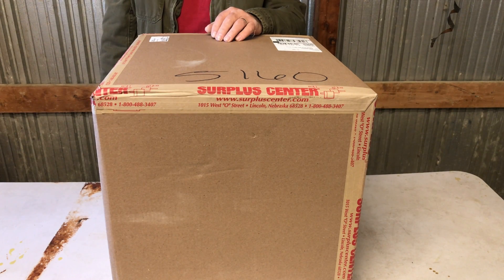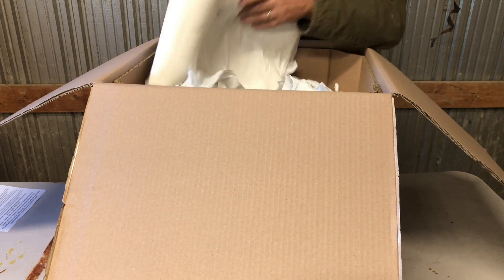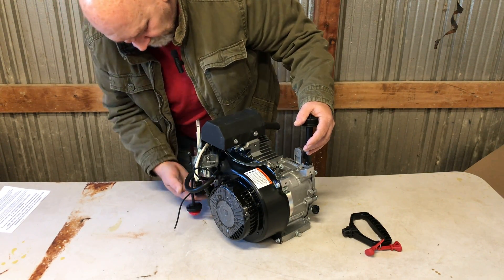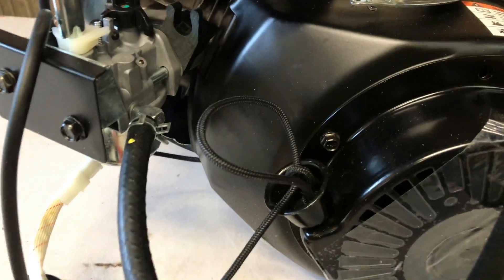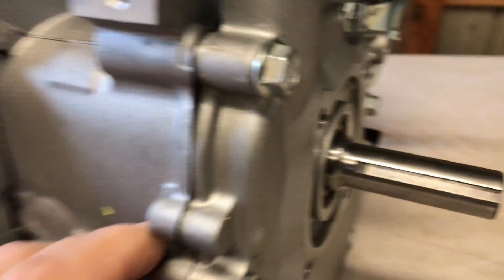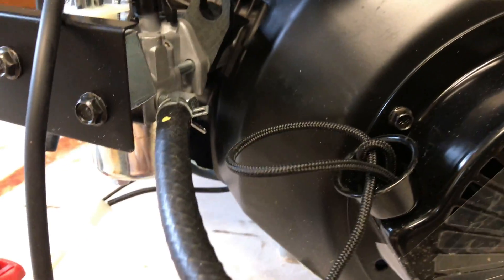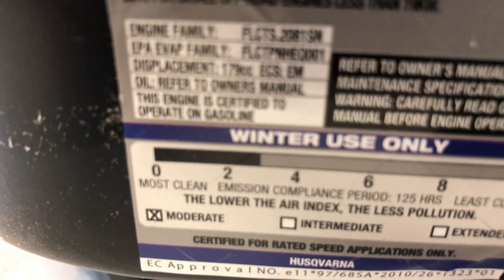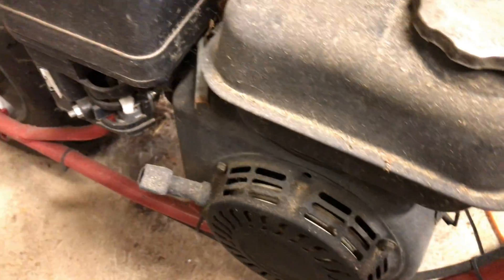179cc 4.8 HP LCT Snow Engine $49.95! Unboxing and Review Cheaper Than Harbor Freight Predator 212cc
This is an unboxing and quick look at the LCT 179cc 4.8 HP horizontal 3/4" output shaft engine sold online and in store at Surplus Center available for $49.95. I thought the Harbor Freight Predator engines were inexpensive but this is a cheap engine! The engines were either for snow blowers Husqvarna brand or they were removed from new unsold Husqvarna equipment. This one was absolutely new with no fuel ever being run in it. I had thought the shipping to KY was $28 but after reviewing the invoice it was actually $32 and some change. It would be great if someone lived close to these guys and could pick them up at the store directly in Lincoln Nebraska. Shipping does get a bit cheaper per engine if you buy more than one but count on around $30 for shipping in the US 48.

You'll have to excuse me for saying the minibike engines were 197cc about a million times, they're both actually 196cc engines. I guess my thinking was a bit dyslexic as I had the 179cc LCT engine on my mind.

It's probably going on my garden tiller but with the 3/4" horizontal shaft the engine would be an inexpensive replacement for almost anything that uses a small horizontal shaft gasoline engine. Minibike, Go Kart, Small projects oh and of course they were intended for use on snow blowers. So if you need to replace that tired Briggs and Stratton, Kohler, Tecumseh or even Predator engine these LCT engines are an economical choice. A warranty is included and the LCT engines are serviced at Lauson Product dealers. Anywhere Tecumseh parts and service is available, parts and service is available for the LCT engine too.

Parts are also available online at Jack's Small Engine and of course there should be many 179cc clone aftermarket and performance parts found at sites like Dyno Cams, ARC Racing and others.

This is not a paid video review. I purchased this engine with my own money and I have no connection with Surplus Center other than I buy from them every now and then.